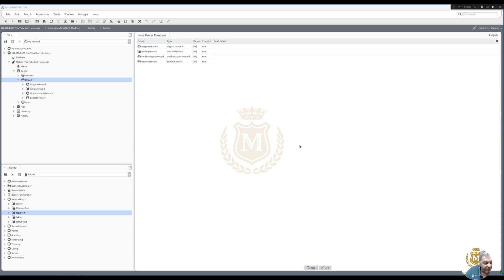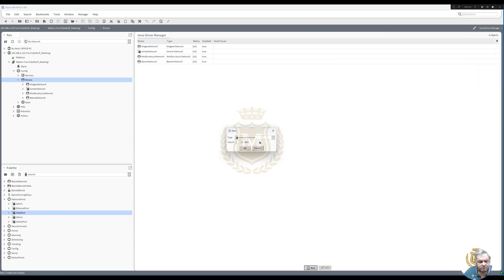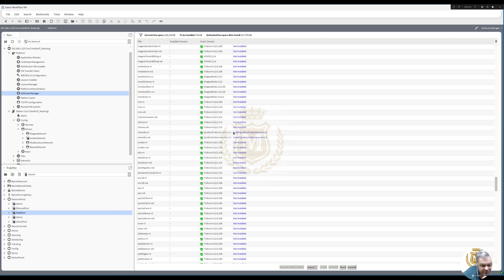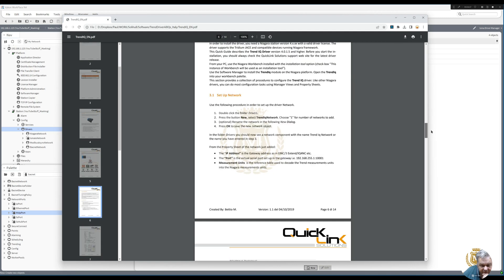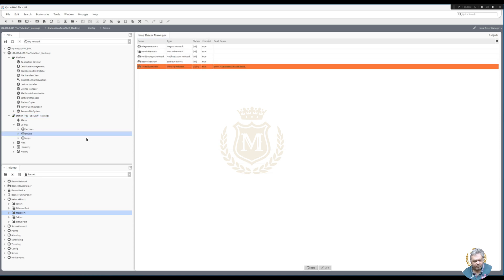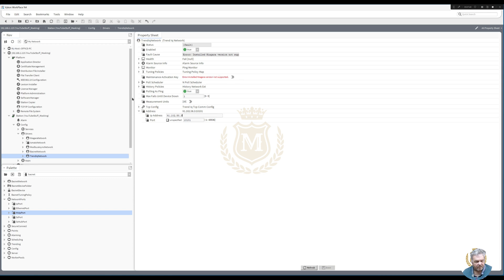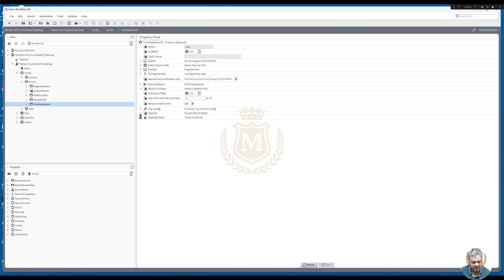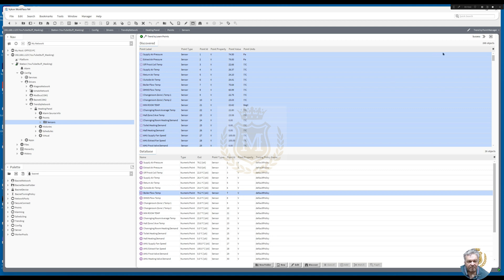#73 N4 Tridium Niagara - Machine Learning - Adding TREND Driver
Adding a TREND driver to a MAC36NL controller